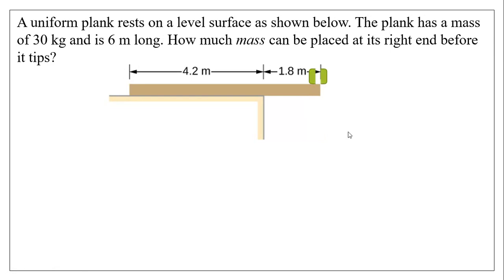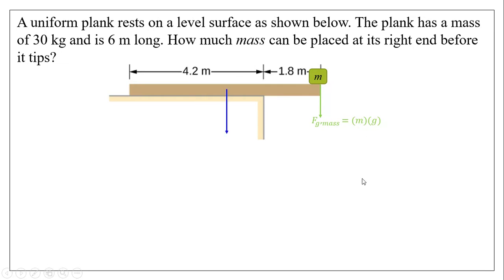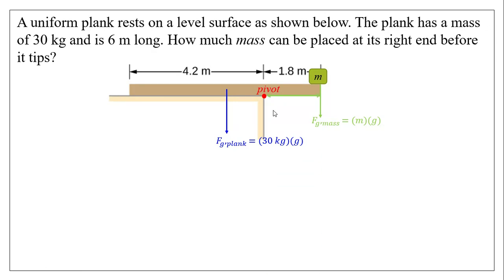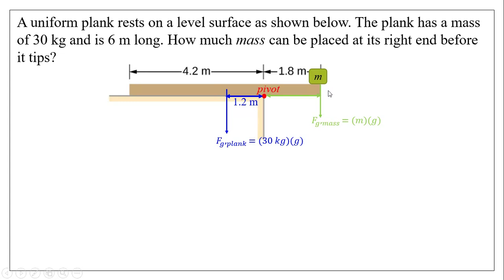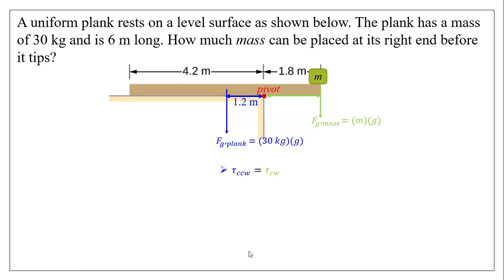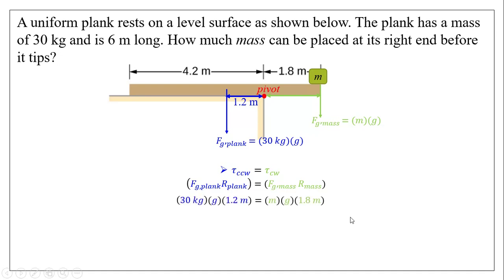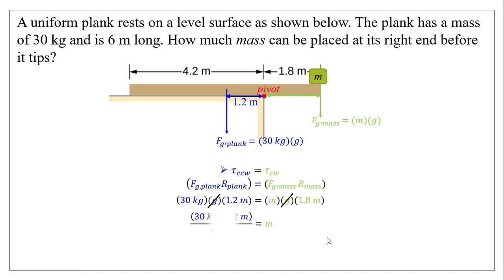Torque_Static Equilibrium_2.3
A uniform plank rests on a level surface as shown below. The plank has a mass of 30 kg and is 6 m long. How much mass can be placed at its right end before it tips?